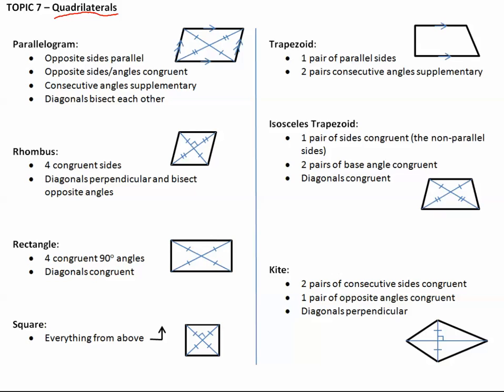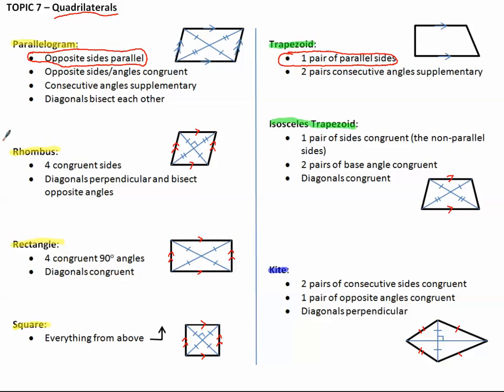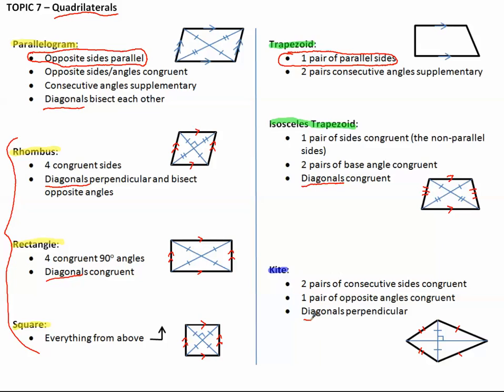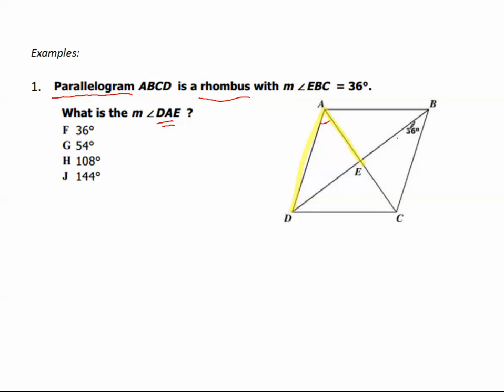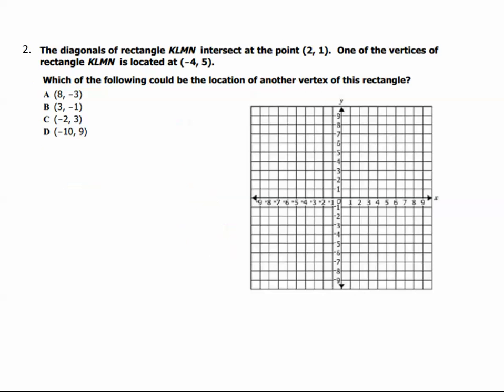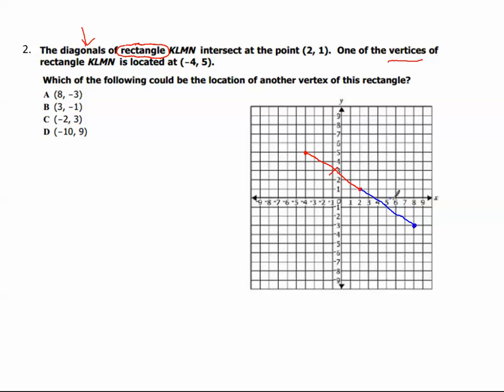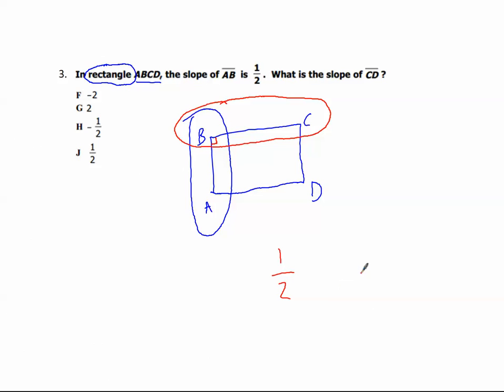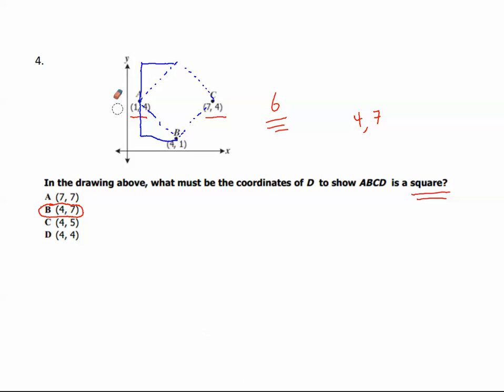SOL Remediation - Week 7 - Quadrilaterals